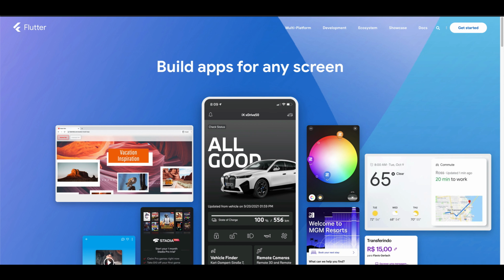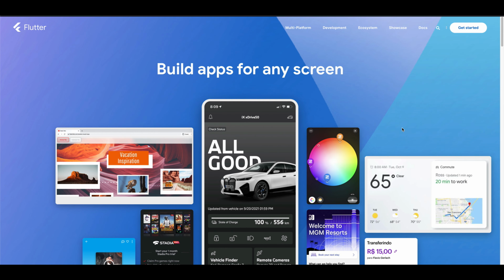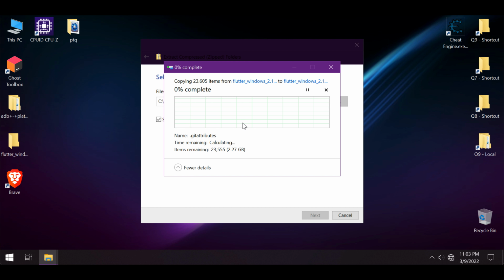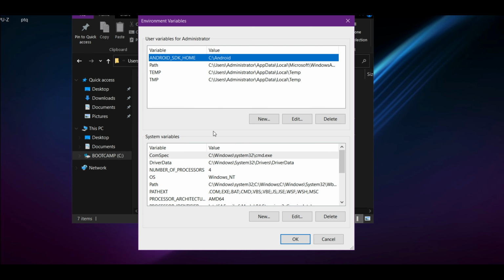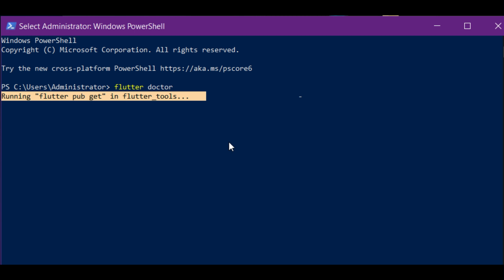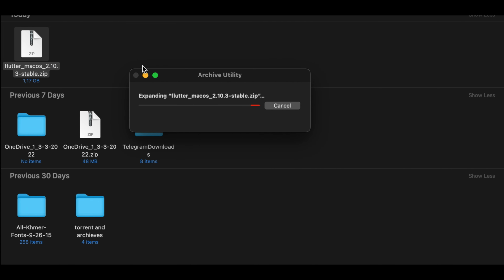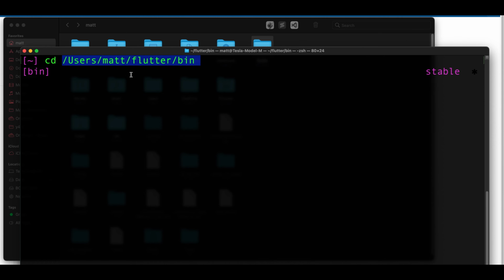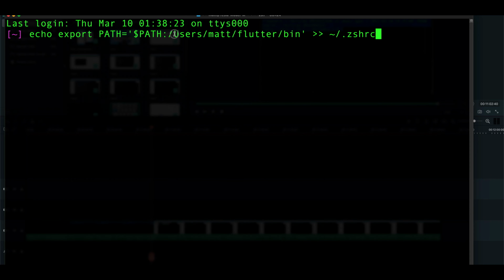Installing Flutter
Chapters:
0:00 Intro
2:24 Window
7:14 Mac or Linux
11:33 Outro